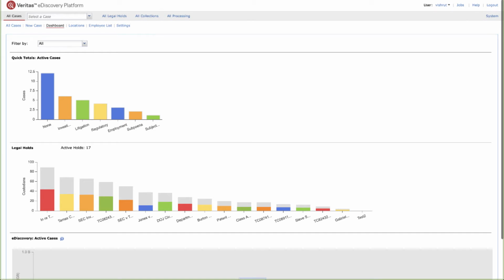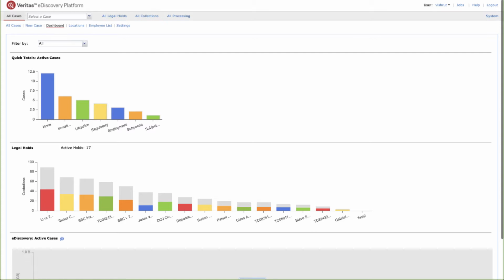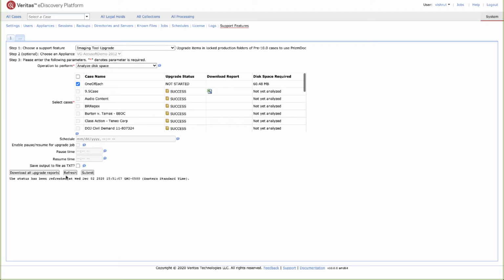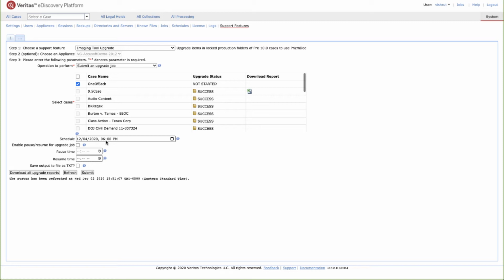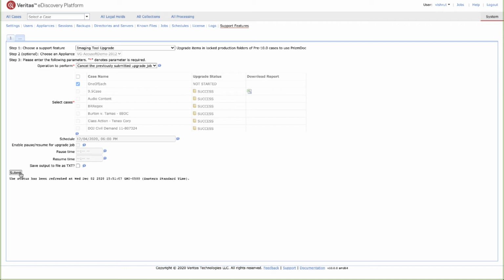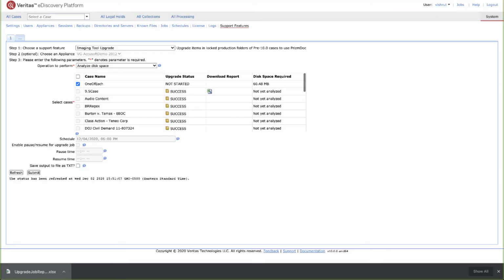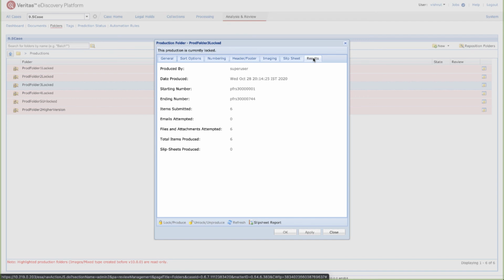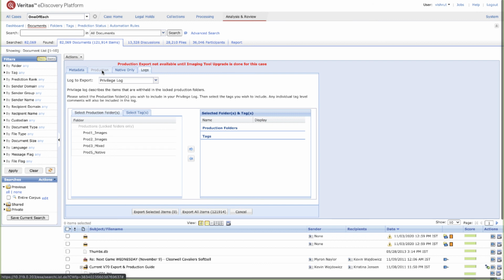Veritas eDiscovery Platform v10.0 - Upgrade process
This video shows the Upgrade process for upgrading to eDiscovery Platform v10.0